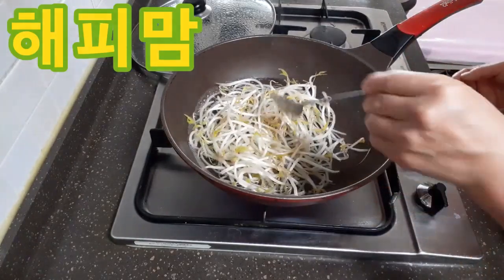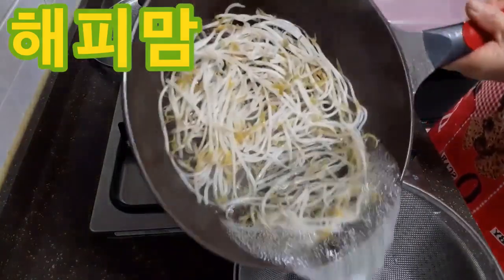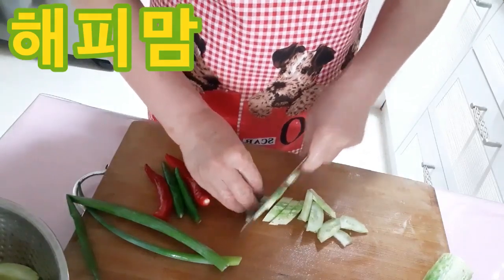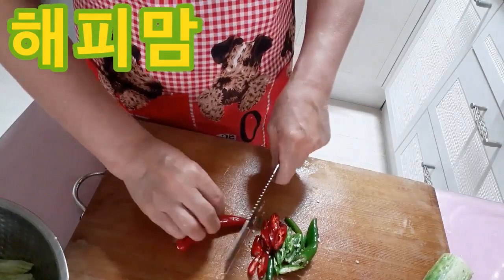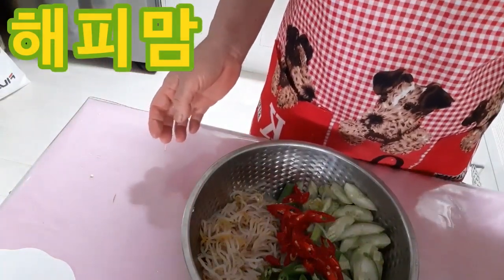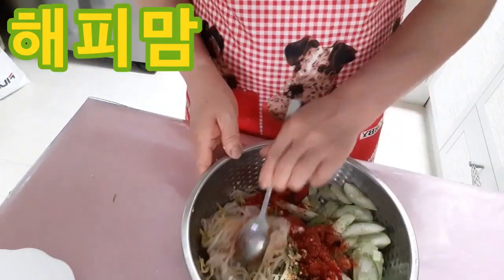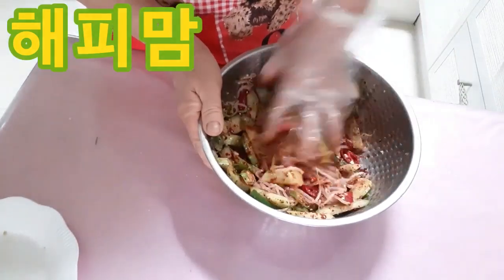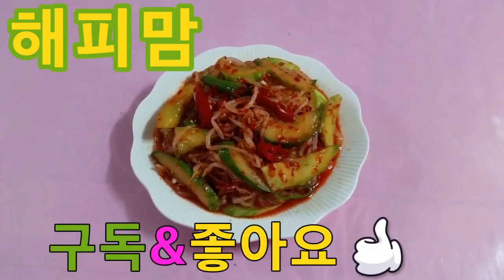오이숙주나물 무침 맛있게 만드는 방법